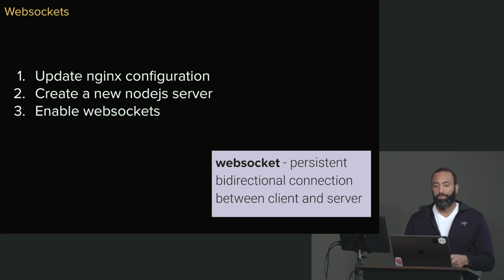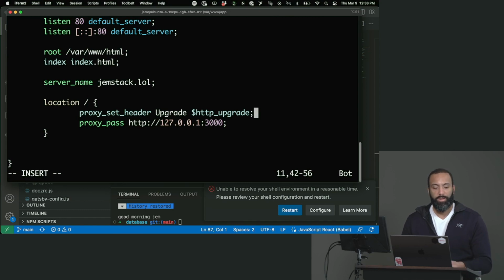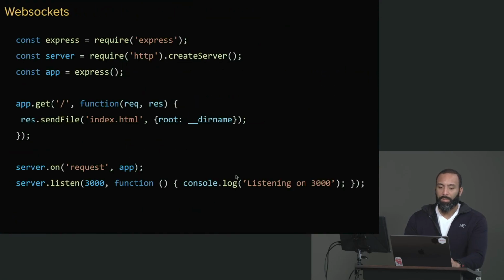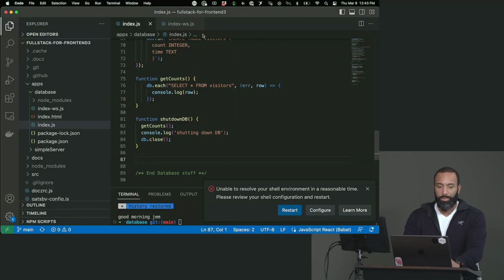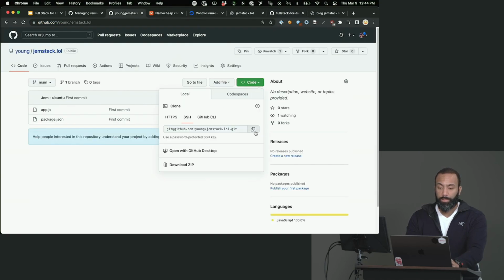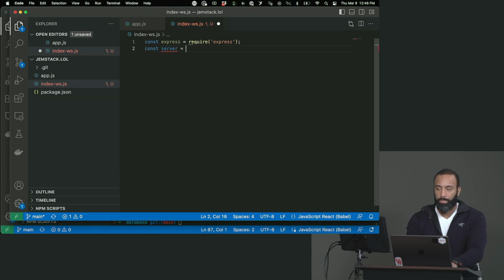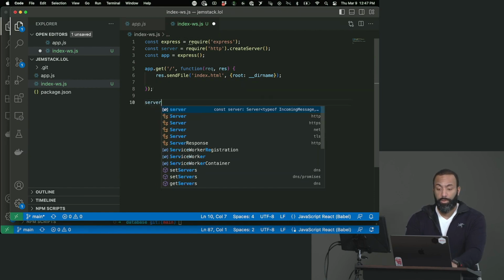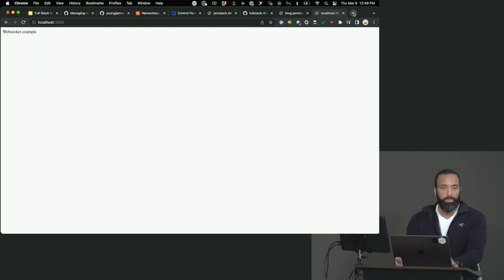42. Websockets Overview